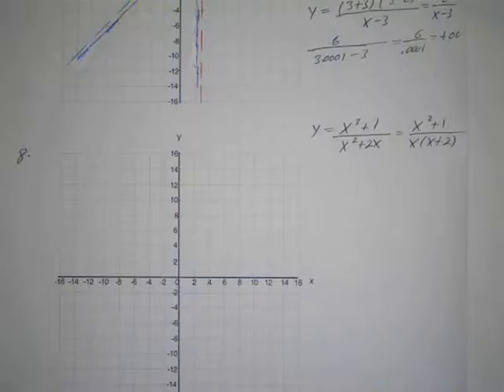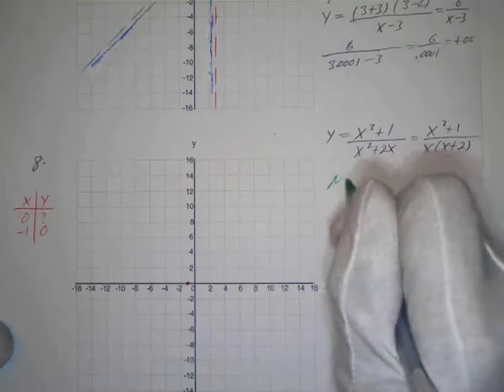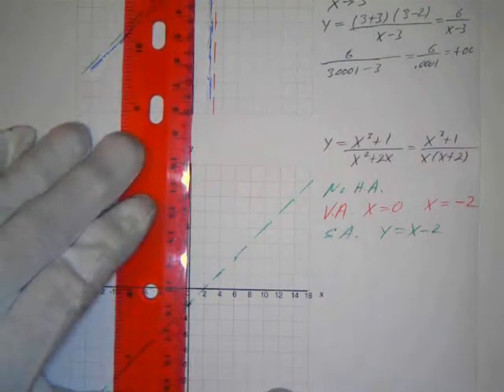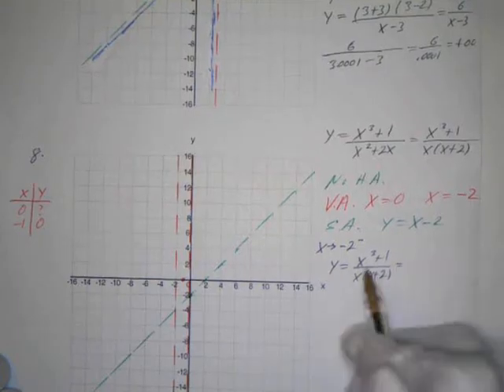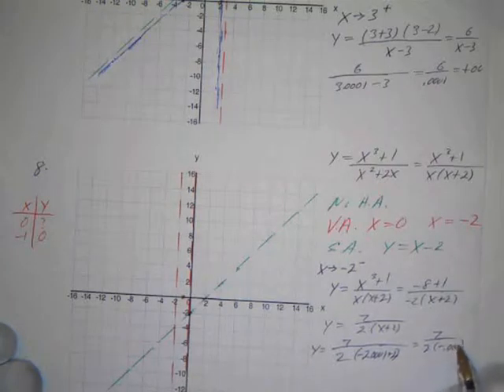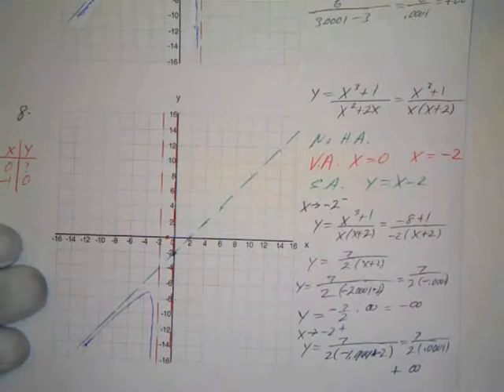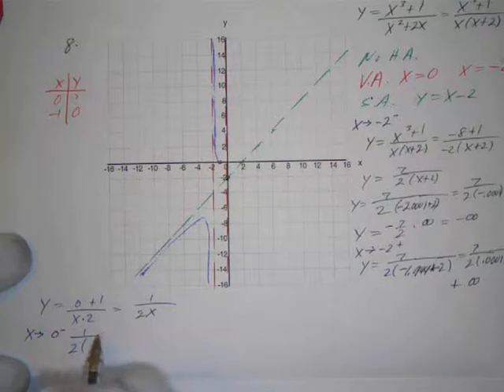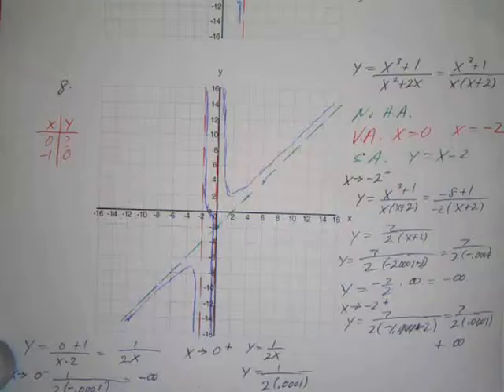Graphing Rational Expressions 8